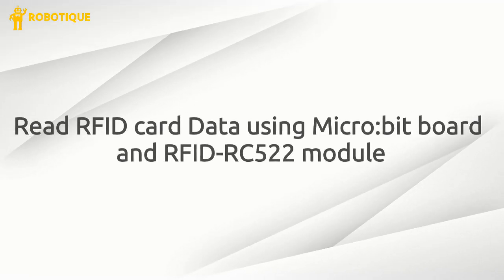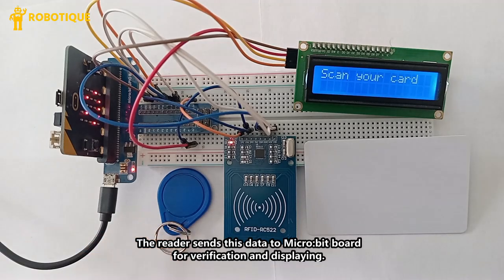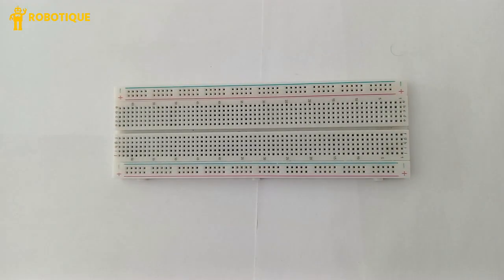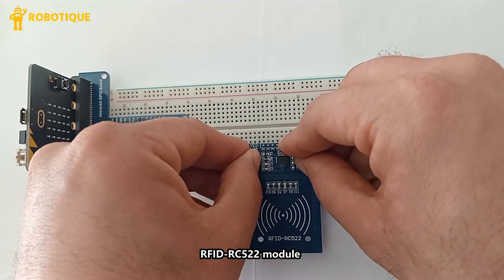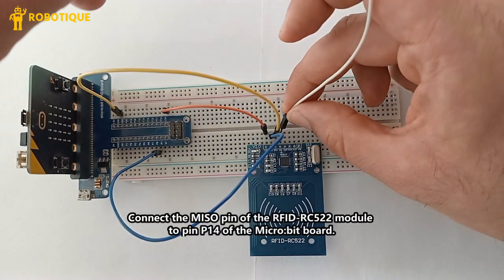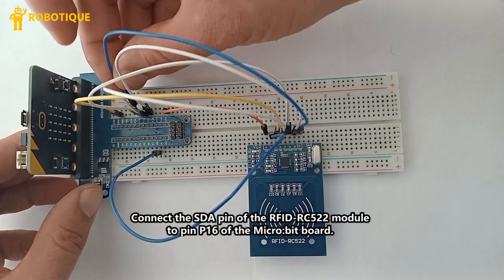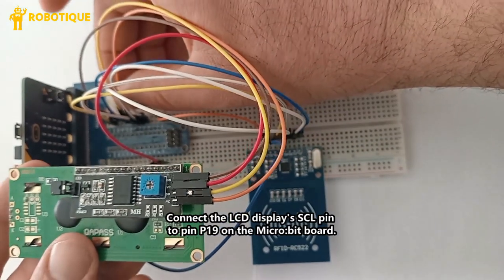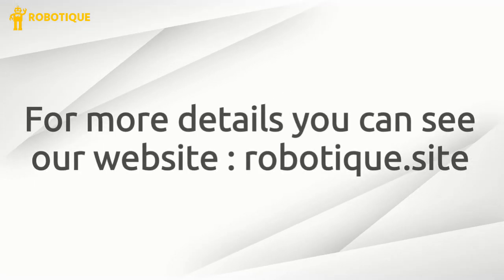Read RFID card Data using Micro:bit board and RFID-RC522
The purpose of reading RFID card data using a Micro:bit board and an RFID-RC522 module to display the ID of the RFID card on an LCD I2C display is to create an identification system with a visual output.